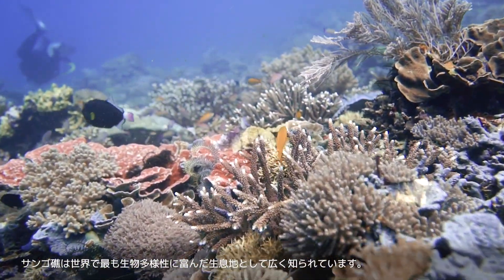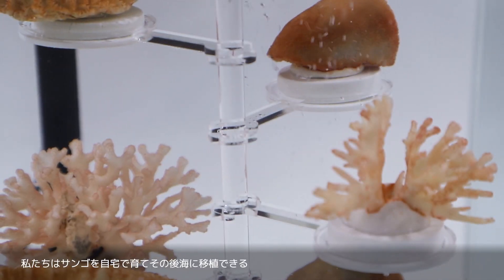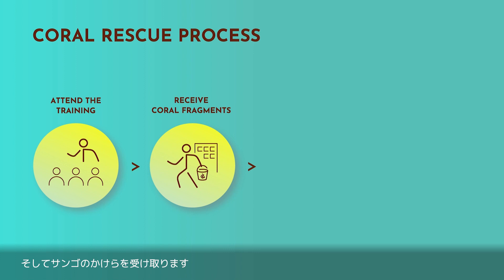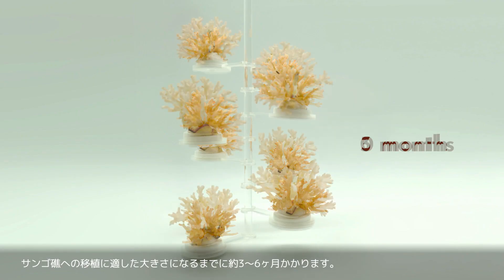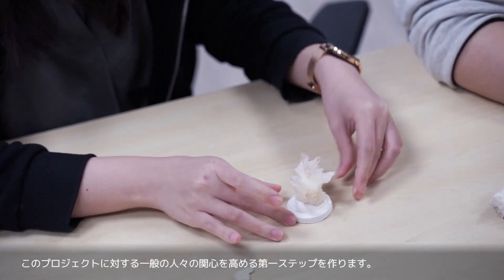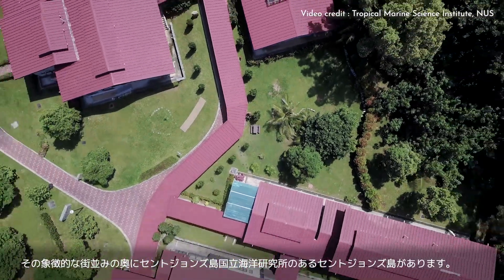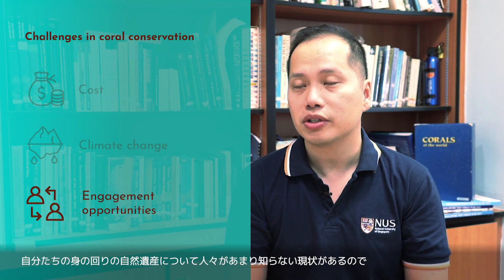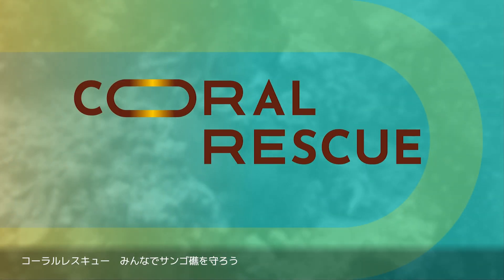Coral Rescue - Conserve Together - / Open Access Coral Conservation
The project’s aim is to encourage the general public to engage in coral conservation thereby contributing to maintaining marine biodiversity, both now and in the future. This will be achieved through a mixture of design artefacts and activities enabling us to reach a wide range of people. We have designed a self-growing coral kit (which would be publicly accessible) that enables anyone to cultivate coral at home. Once the home-grown coral reaches an appropriate size it can be returned to the sea by experienced divers. We have also developed a workshop format to educate people about the issues and encourage engagement. For this, we have created support tools such as displays of local Singapore corals and flashcards related to coral research. In the future, we would like to build an online network to enhance activities between researchers and local volunteers.

A collaborative project between The Division of Industrial Design (DID) under College of Design and Engineering as well as the Tropical Marine Science Institute (TMSI) of the National University of Singapore (NUS) and DLX Design Lab, Institute of Industrial Science, The University of Tokyo (UTokyo).

The lead designer researcher is Tomomi Sayuda from the DLX Design Lab, at UTokyo who has been kindly hosted at NUS by the DID and the Keio-NUS CUTE Center. The project has been informed and inspired by the coral conservation research activities of TMSI at NUS, in particular those undertaken by Dr Toh Tai Chong and Ms Sam Shu Qin.

The projects are kindly supported by: UTokyo Ushioda Foundation